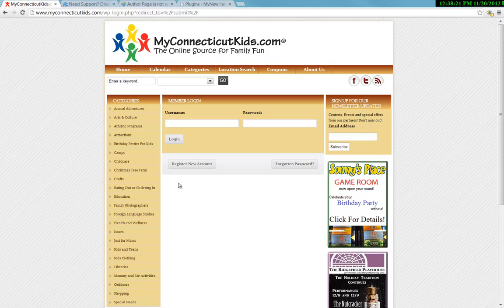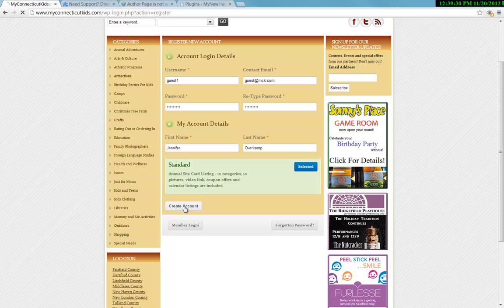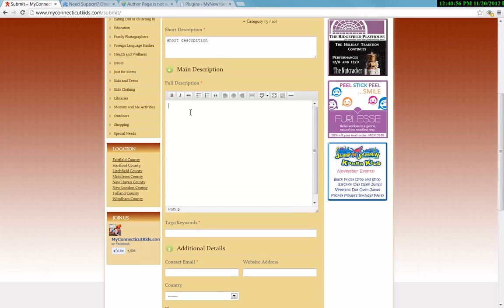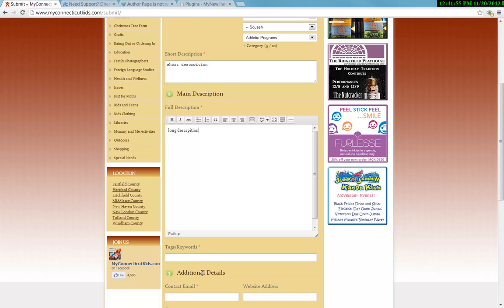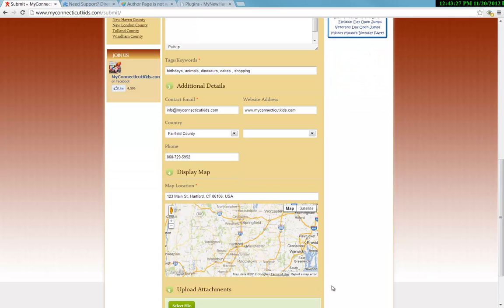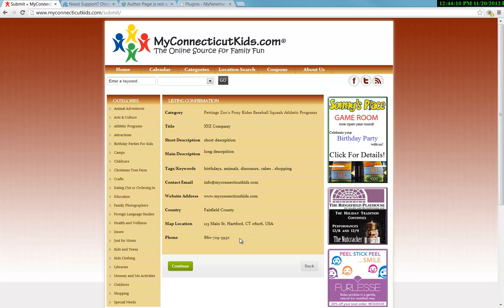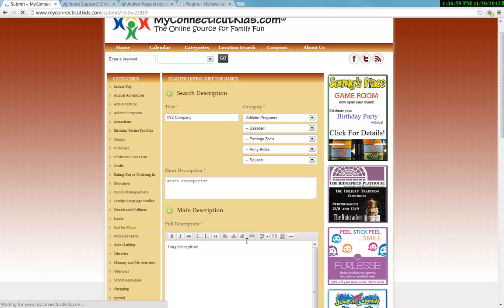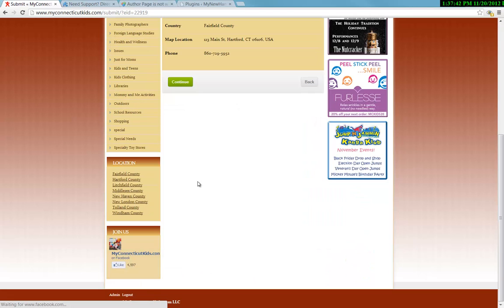Site Card Setup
Set up a listing on MyConnecticutKids.com